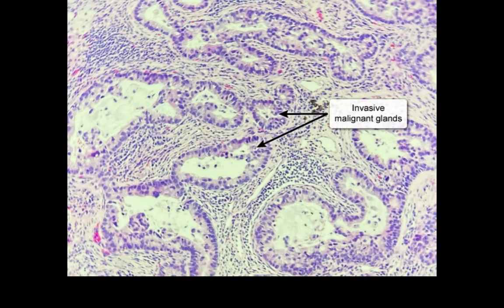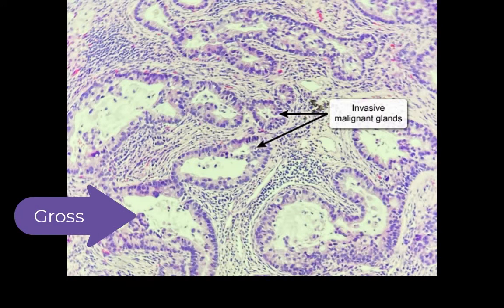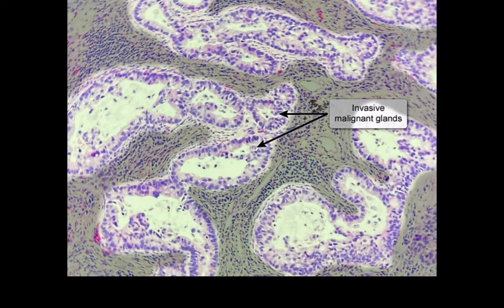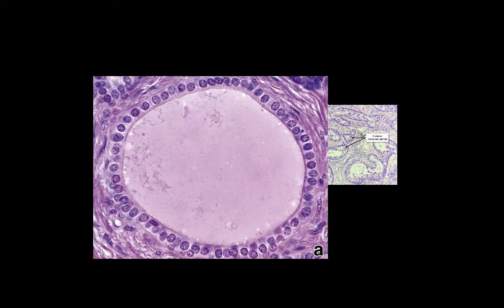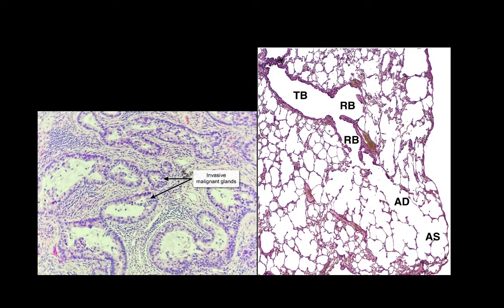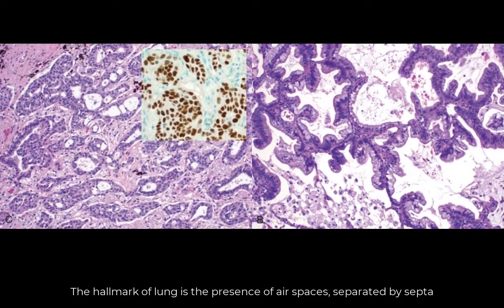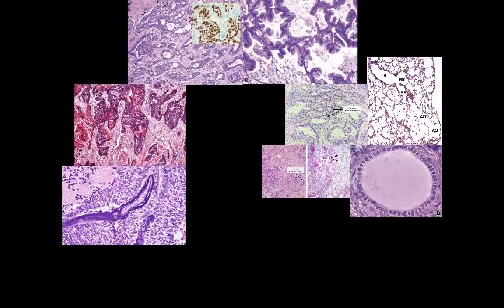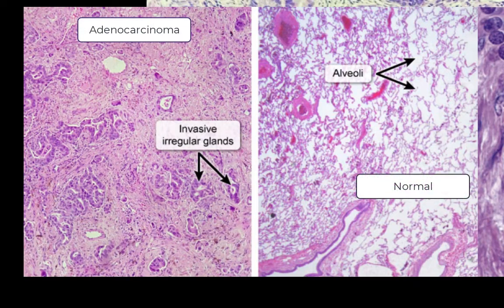Lung adenocarcinoma histology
Histology slide of adenocarcinoma lung. How to know it? How to differentiate it from other cancers?